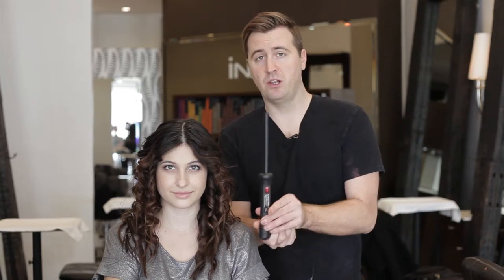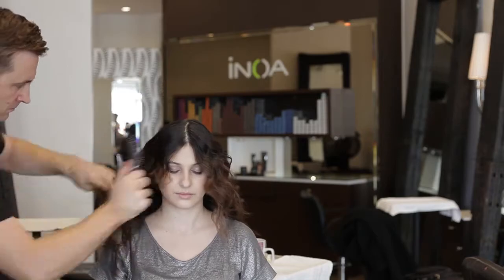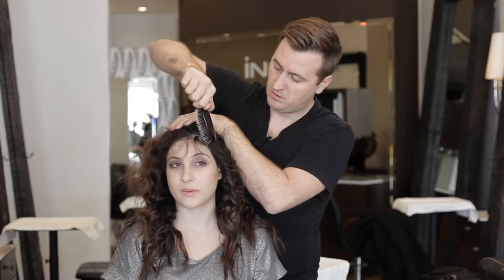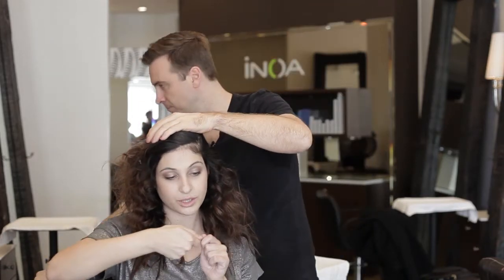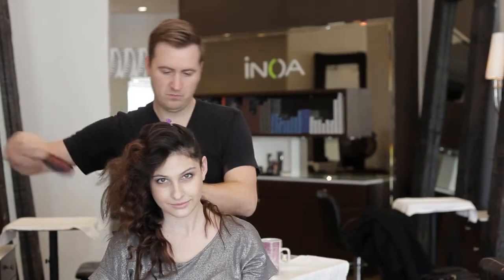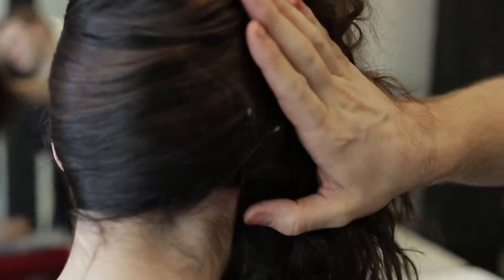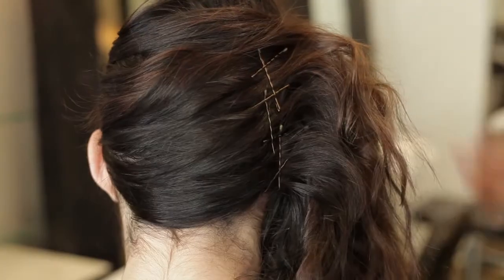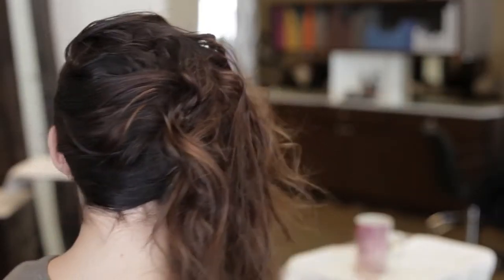New Year's Eve Hair Tutorial! Half-Back with Sexy Curls!!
Jared and JD show you how to make a deep side part half back look with curls coming through the front. Super sleek and cute look for New Year's Eve parties!!

Thanks!